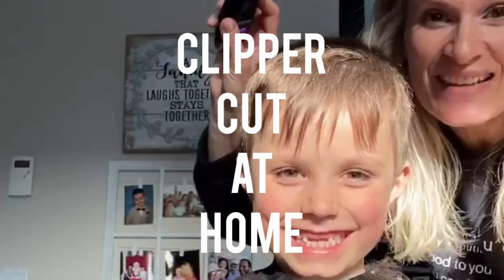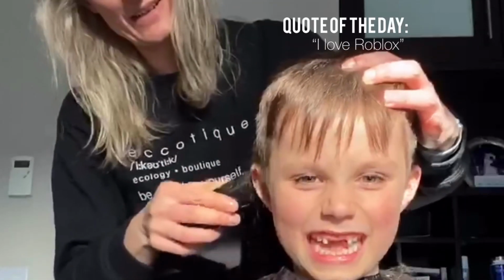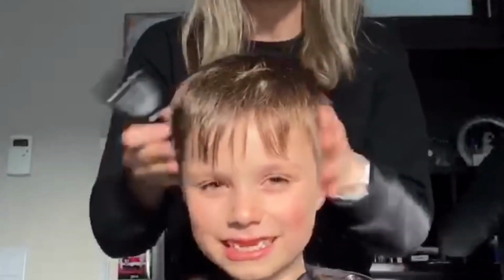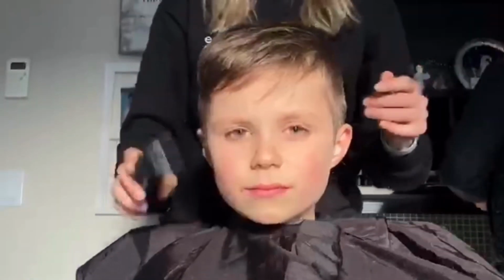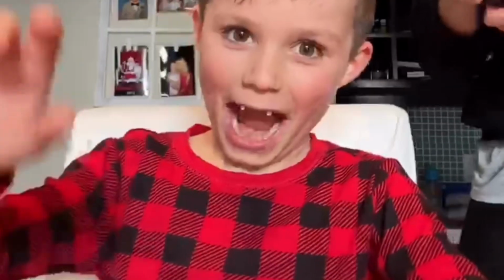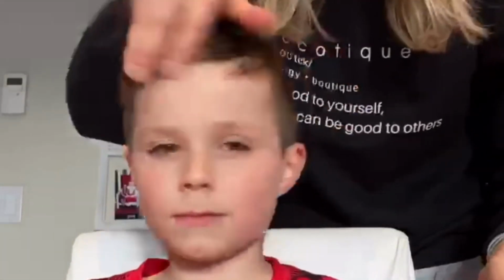The Wahl Peanut Clipper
We are all in the same boat — There will be a lot of at home clipper cuts over the up and coming weeks, and it is going to be OK.

Owner and President of Zennkai Salons and Eccotique Spas and Salons, Milajne Soligo, shows us how easy it is to use the Wahl Peanut Clipper with your kids. ↳ TAG US in your haircuts at home!

Get your Wahl Peanut Clipper @zennkaisalon for local lower mainland curbside pick up before they are all sold out.